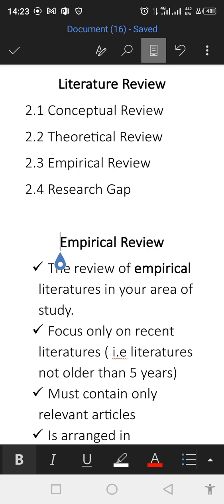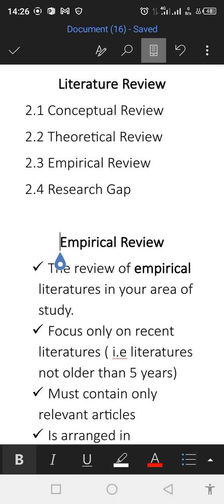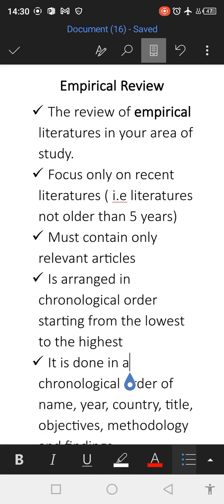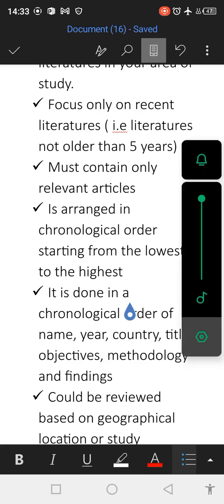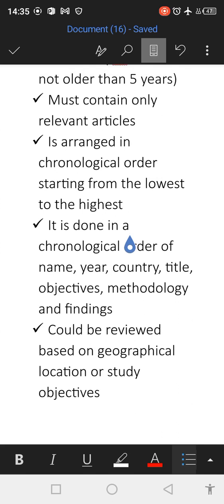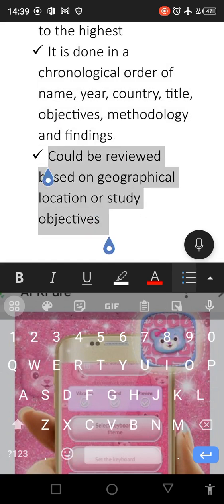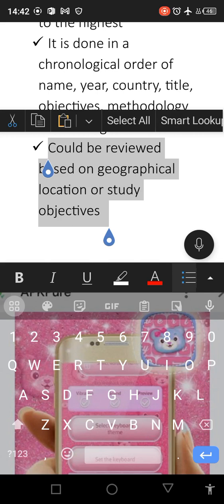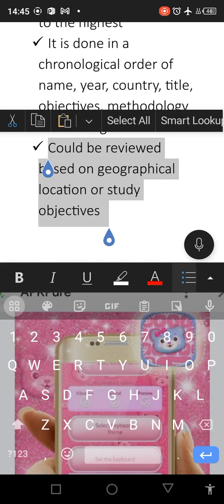Empirical Review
This video explains how to write the empirical section of a research project or research article